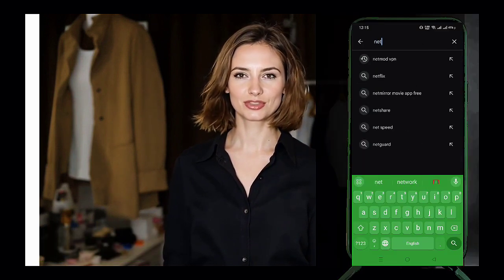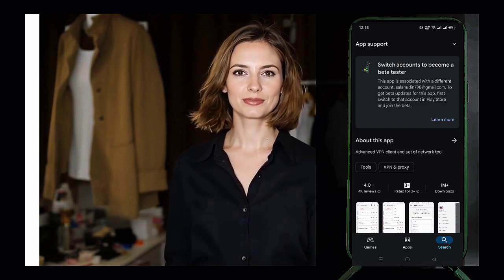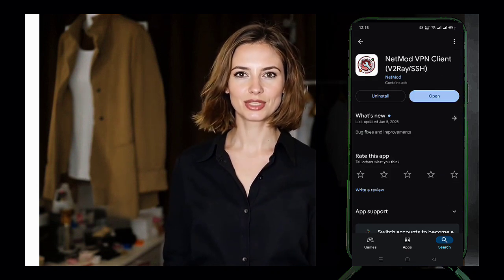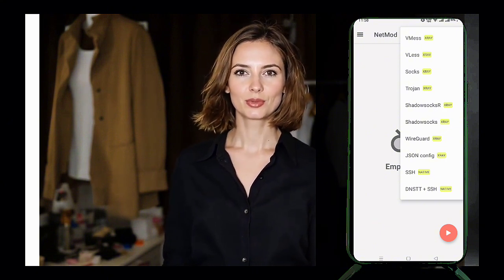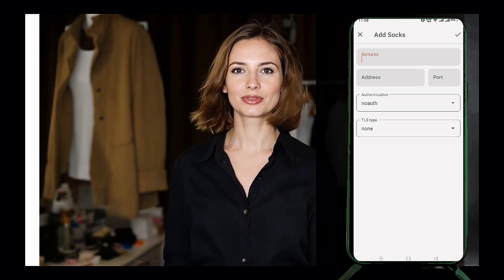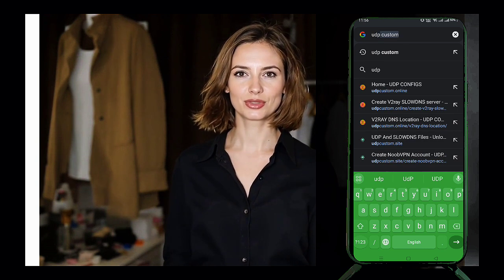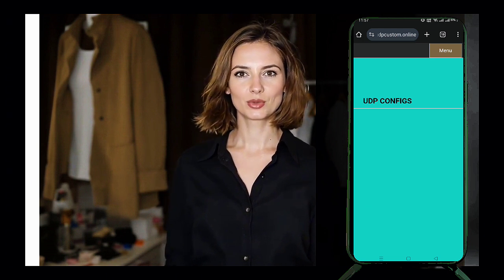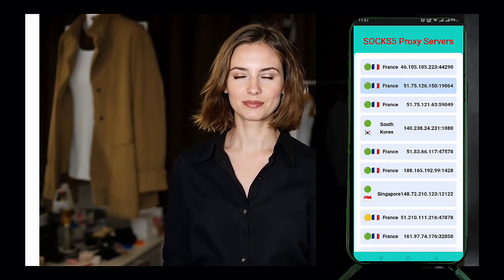How to Setup SOCKS 5 Server on Netmod VPN for Secure Browsing!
Welcome to today’s tutorial! In this video, I’ll be showing you how to create and use a SOCKS5 server with the Netmod VPN app on your Android device. Follow along as we go through the steps of setting up your SOCKS5 server for fast and secure browsing.